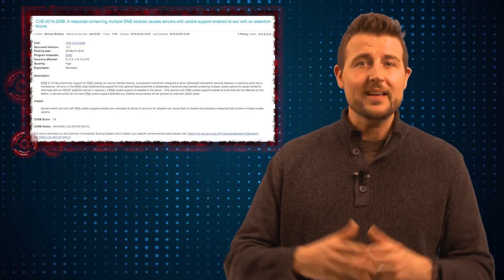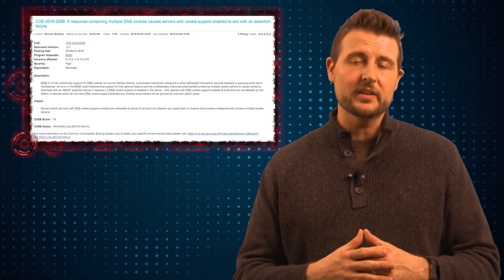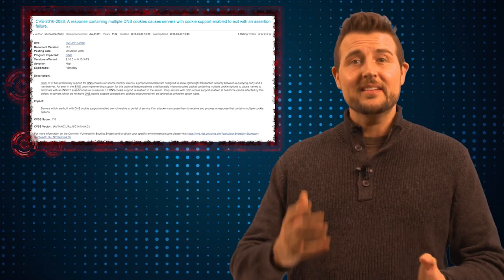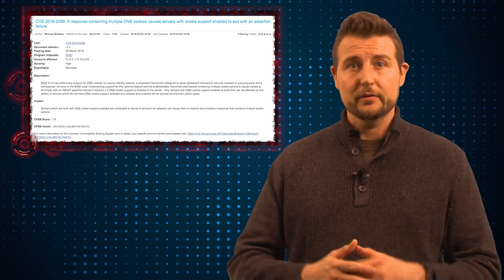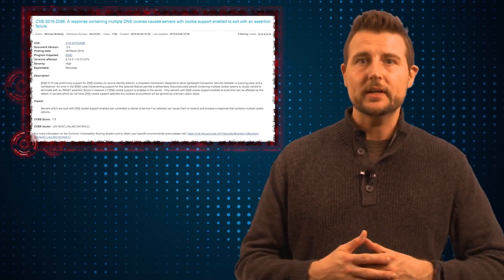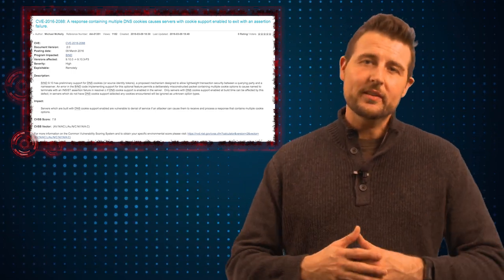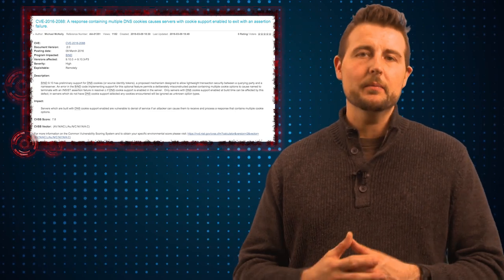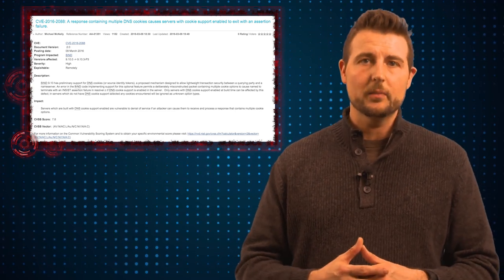Bind DoS Flaws - Daily Security Byte EP. 228